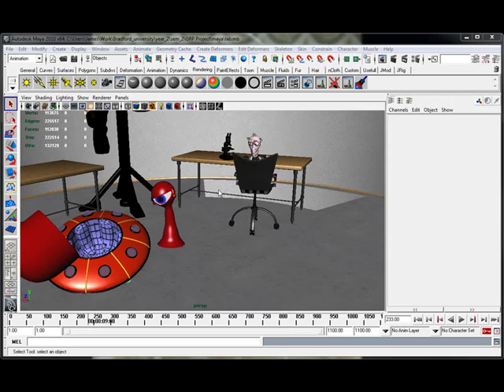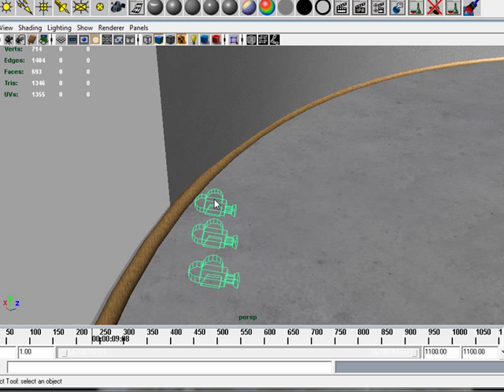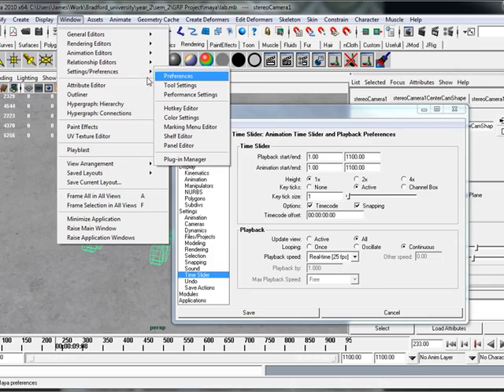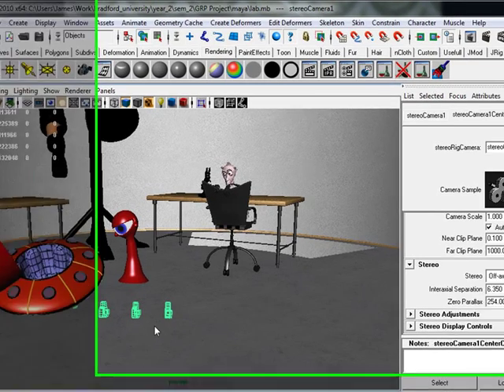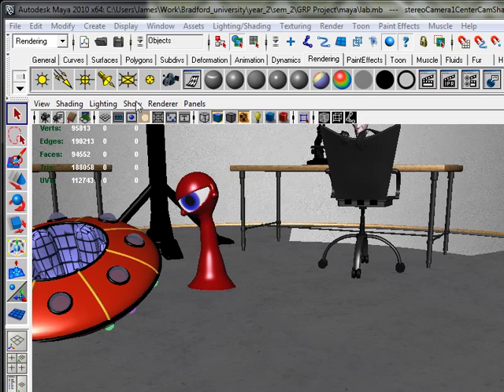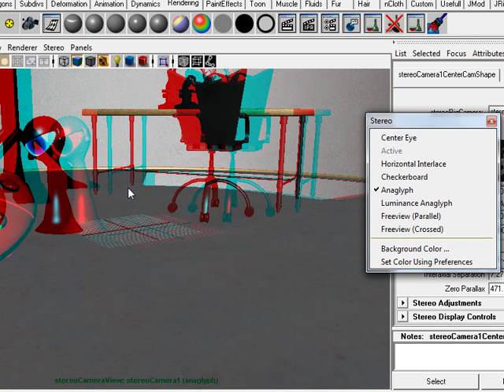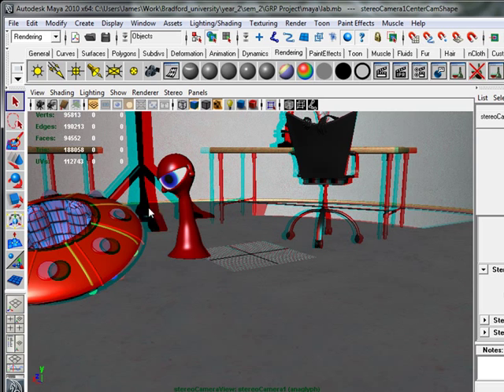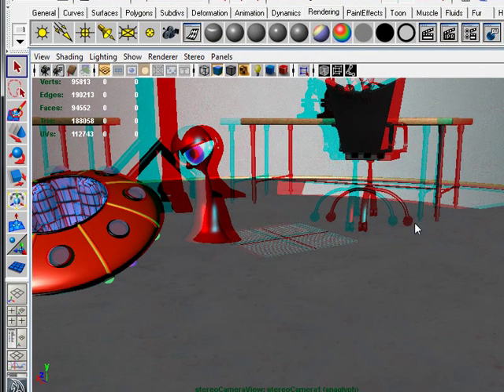03 adding the stereo camera inside maya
In this tutorial we go through how to add a stereo camera and a few of the main attributes.